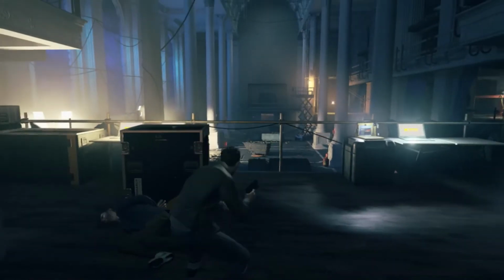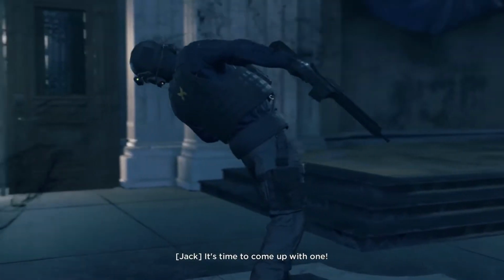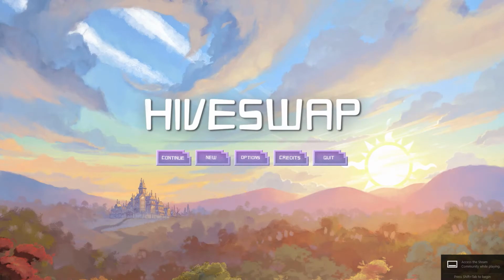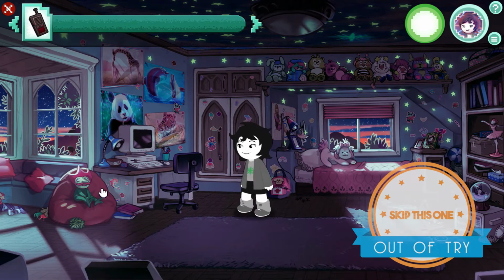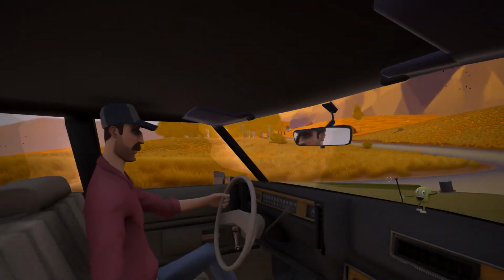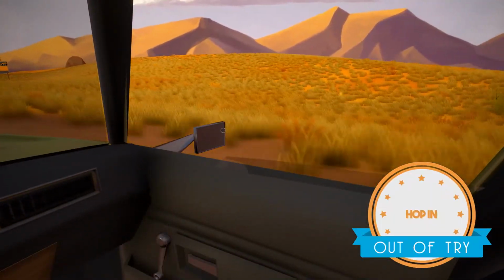Humble monthly review - January bundle. [+Giveaway]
spoiler alert, this Humble Bundle is great! Plus I'm giving away one of the games in this bundle! Want to know more about it? Watch the video.
and yes Mr sWifty is a great game... Whoops.

Games of this moth:

Tomb Raider (2013):
"Tomb Raider explores the intense origin story of Lara Croft and her ascent from a young woman to a hardened survivor."

Sleeping Dogs: Definitive Edition:
"The Definitive Edition of the critically acclaimed, award winning open-world action adventure, reworked, rebuilt and re-mastered for the new generation. With all previously available DLC included and a wealth of tech and visual improvements, Hong Kong has never felt so alive."

Quantum Break:
"From Remedy Entertainment, the masters of cinematic action games, comes Quantum Break, a time-amplified suspenseful blockbuster. The Quantum Break experience is part game, part live action show—where decisions in one dramatically affect the other."

Warhammer 40,000: Dawn of War III:
"Step into a brutal battle between three warring factions In Dawn of War III you will have no choice but to face your foes when a catastrophic weapon is found on the mysterious world of Acheron."

HIVESWAP: Act 1:
"A hand-drawn tribute to hilarious '90s adventure games (with none of the accompanying frustration). Play as Joey Claire, a puzzle-solving teen snatched out of her time (1994) and place (Earth) and stranded on a hostile alien planet on the brink of rebellion."

Mr. Shifty:
"Teleport, shift through bullets, and master lightning-fast takedowns in an all new kind of action game from tinyBuild and Team Shifty!"

Cursed Castilla (Maldita Castilla EX):
"Cursed Castilla (Maldita Castilla EX) is an arcade action platformer full of creatures from medieval myths from Spain and the rest of Europe, as well as from chivalric romances. This game is an extended version of the renowned classic arcade Maldita Castilla, originally created by the indie Locomalito."